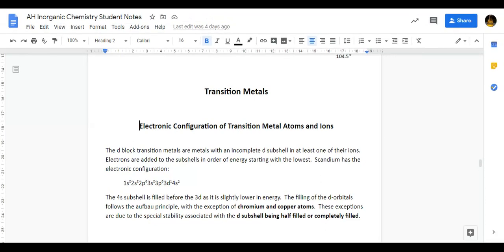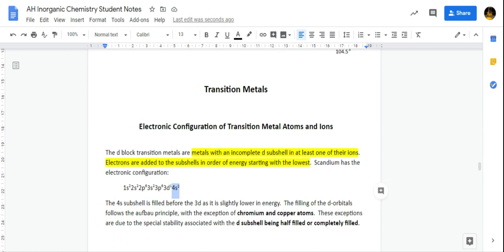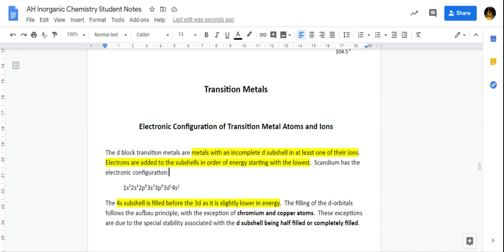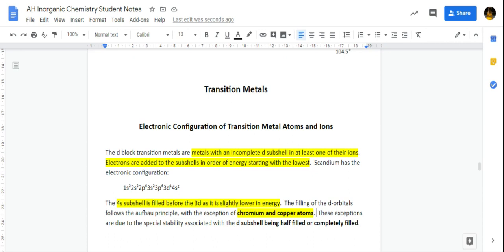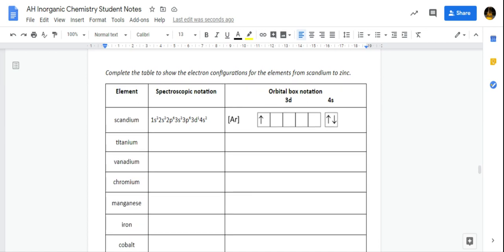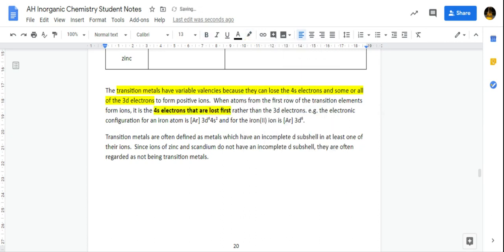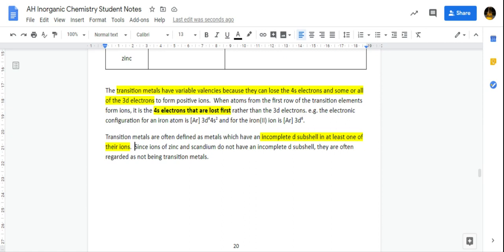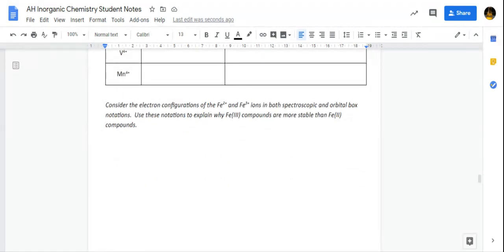Transition Metal Electron Configurations